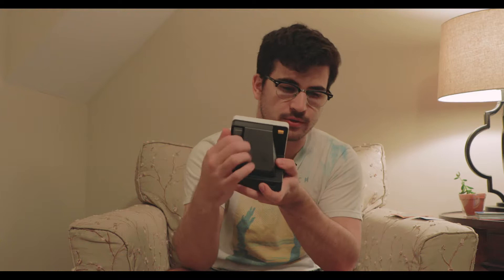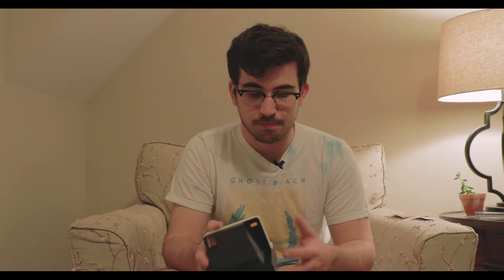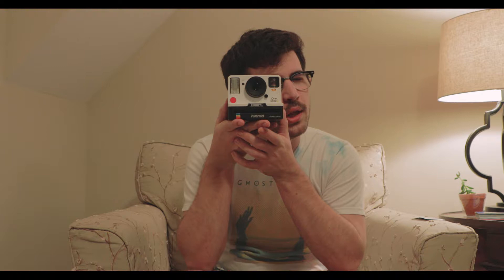Polaroid Originals OneStep2: Does it Suck?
Does the Polaroid Originals OneStep2 suck?

I checked out the camera after a few months to see if the hype is real or not. We have to say that even though it could get expensive down the road it may be one of the more fun cameras I've ever used. The film is a bit on the pricey side and isn't the sharpest but it brings back the times when I was a kid.

The OneStep 2 is a new Polaroid camera that blends classic design with contemporary style. It’s inspired by Polaroid’s original OneStep, but updated to create a simple, easy-to-use instant camera that works straight out of the box – just pick up some i-Type instant film and you’re good to go. It's got a high-quality lens and a powerful flash to give you great photos every time, and its long-lasting USB rechargeable battery means you'll always be ready to shoot, whether you're on a brief excursion or a journey around the world.

 "Arson Daily Live at Local 506 // Chapel Hill, NC // 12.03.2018"